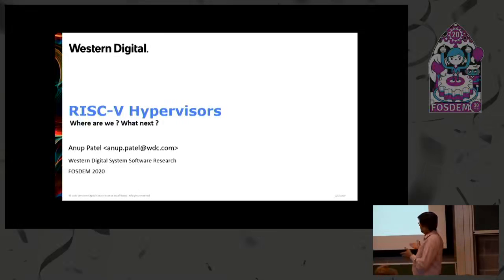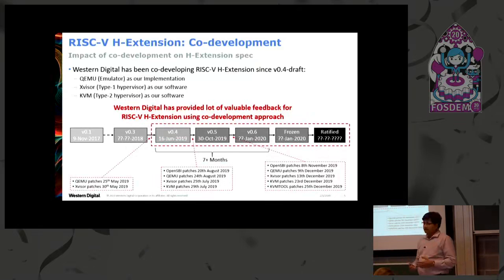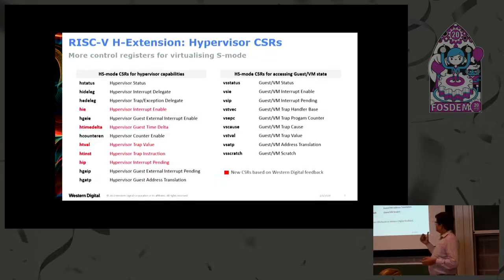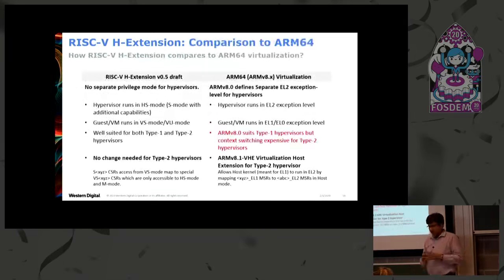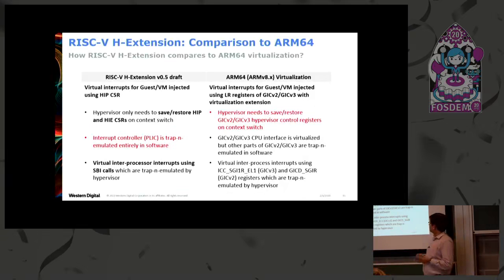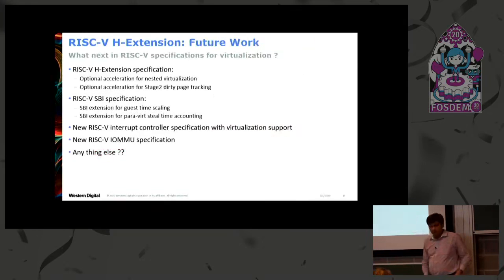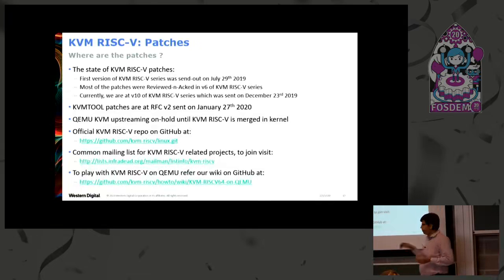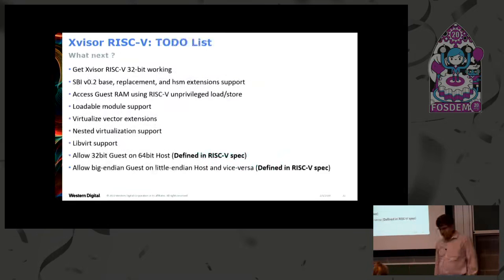RISC V Hypervisors Where are we What next